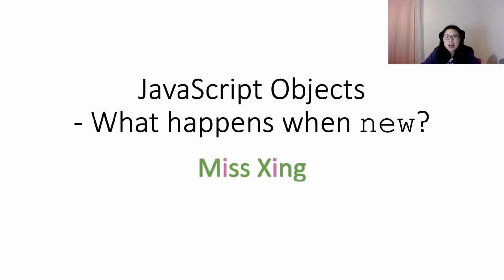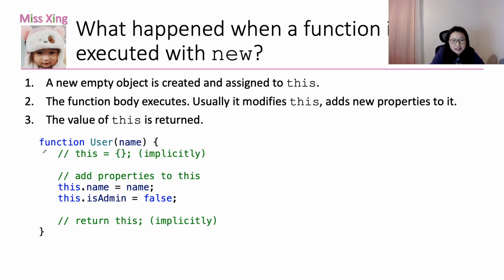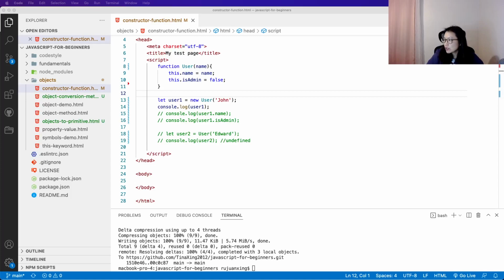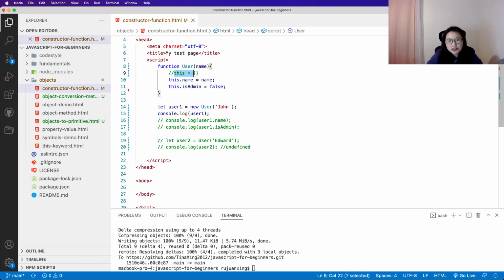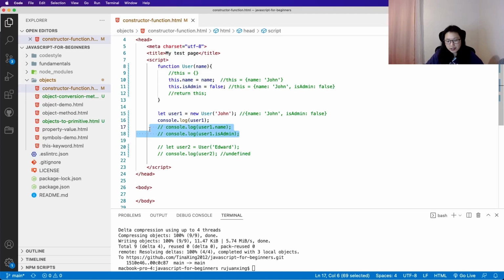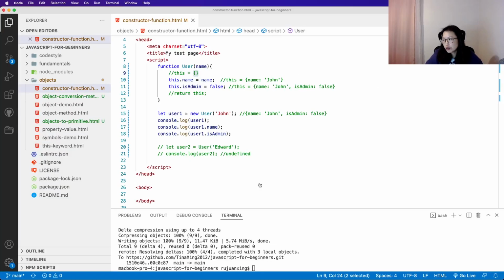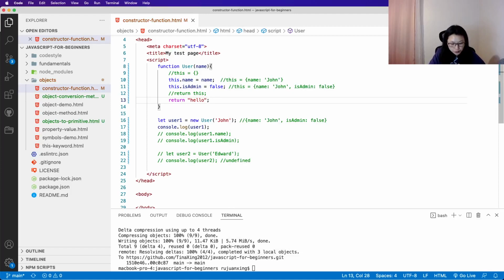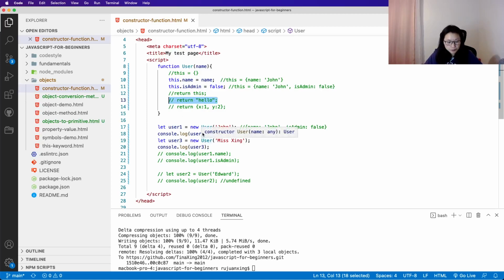26. JavaScript Objects - What happens when we call functions using new keyword?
In this video, we explains what actually happens when we call a function using new keyword.